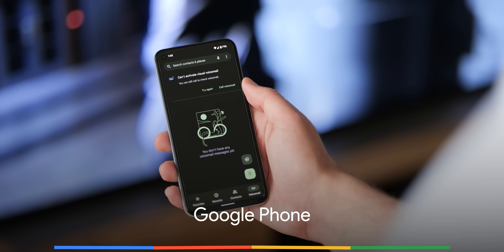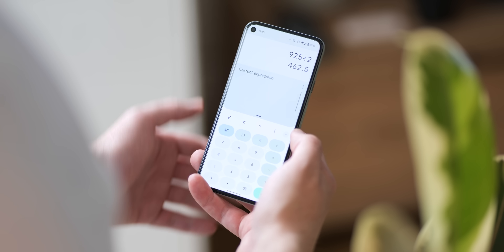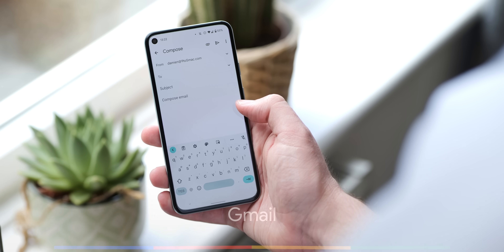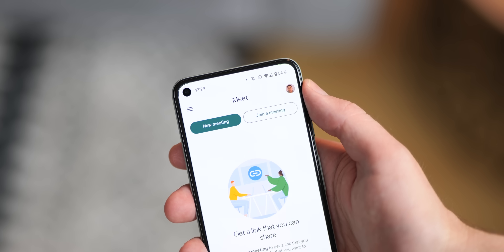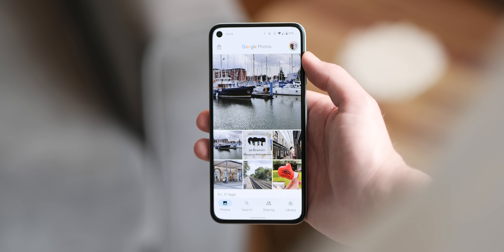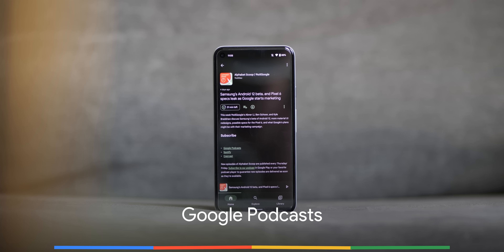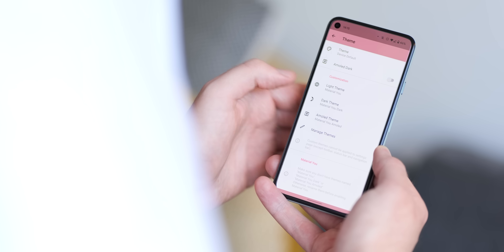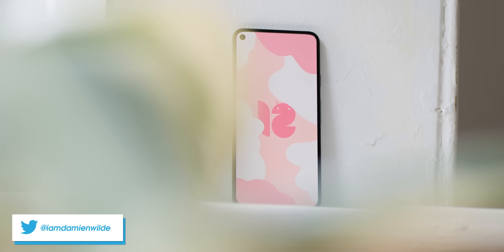MY Apps #2: MORE Material You themed apps!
The next wave of Android apps that support Material You!

Timestamps
00:00 - Intro
1:10 - Google Phone beta
1:56 - Google Calculator 8.0
2:56 - Google Clock 7.0
3:46 - Gmail
4:50 - Google Meet
5:16 - Google Calendar
5:47 - Google Duo
6:26 - Google Photos
7:04 - Google Messages
7:52 - Google Podcasts
8:26 - Swift Walls
8:56 - Infinity for Reddit
9:25 - Pix Material You Icons and Widgets
10:01 - Outro